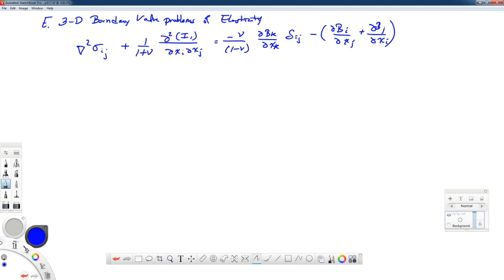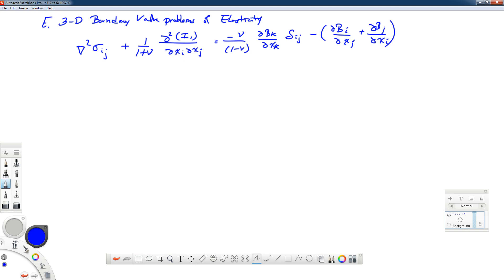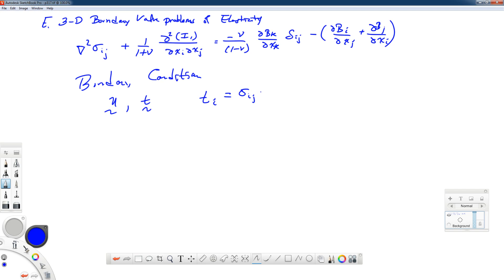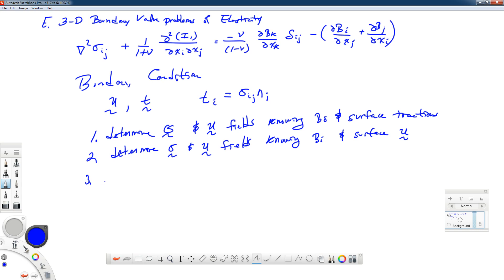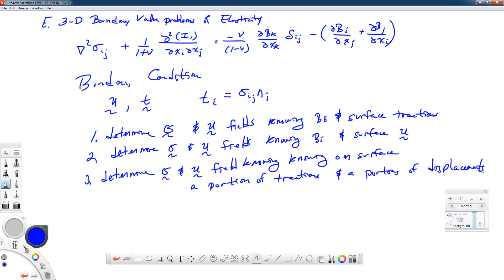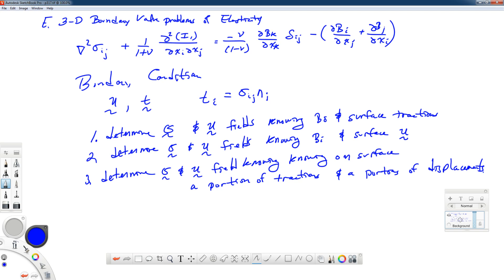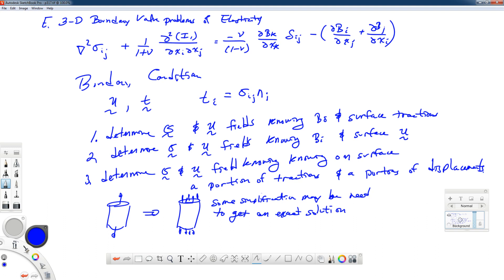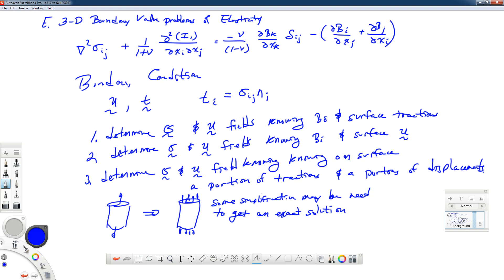Theory of Elasticity-Lecture 22-discussion of 3D BVPs of elasticity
short discussion of issues around 3-D Boundary Value Problems (BVPs) of Elasticity